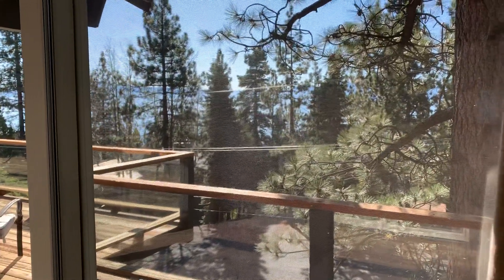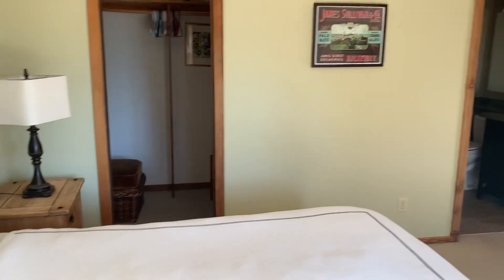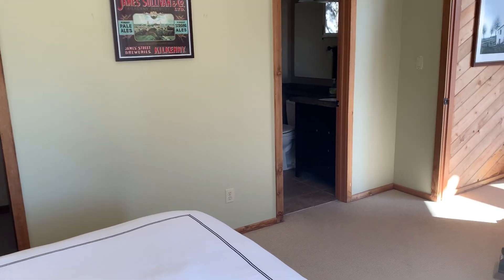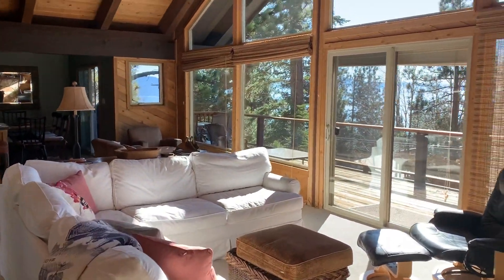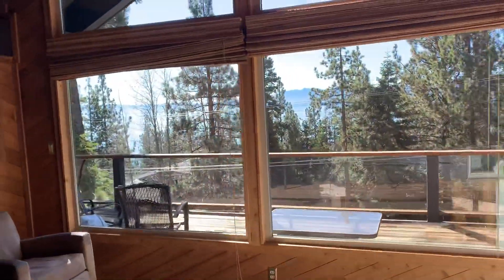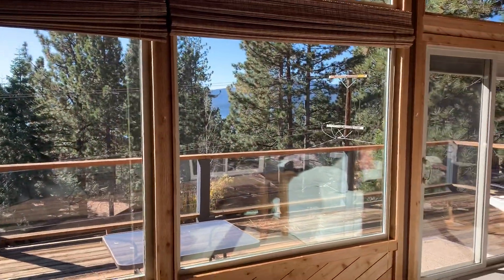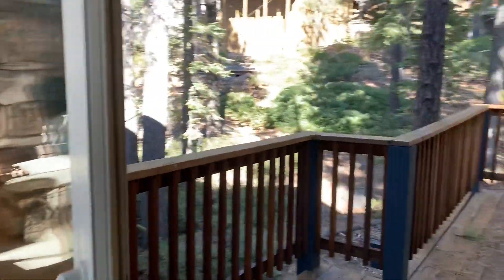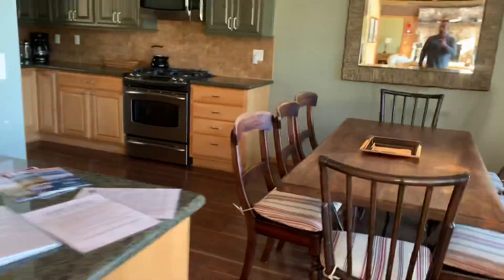46 Tahoma Ave, Dollar Point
46 Tahoma, Dollar Point